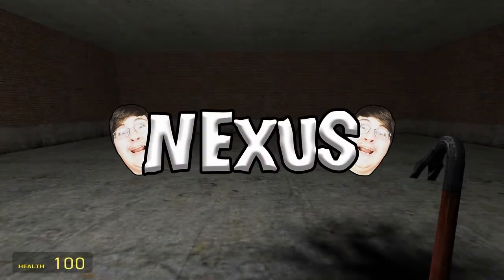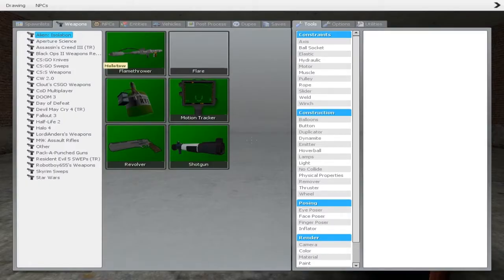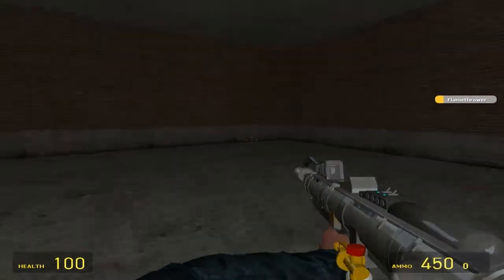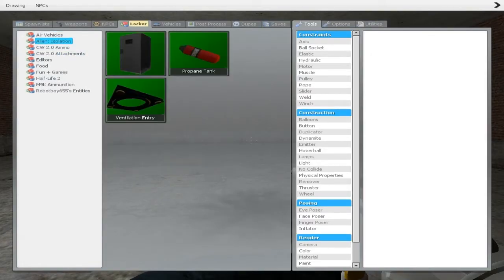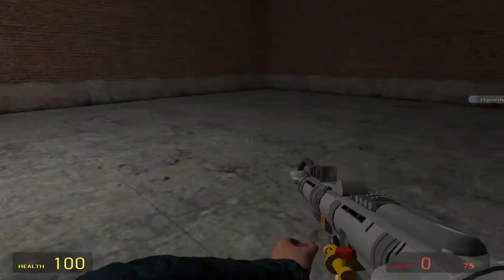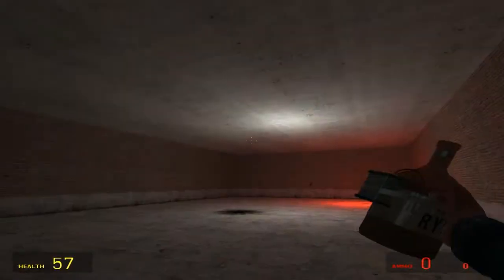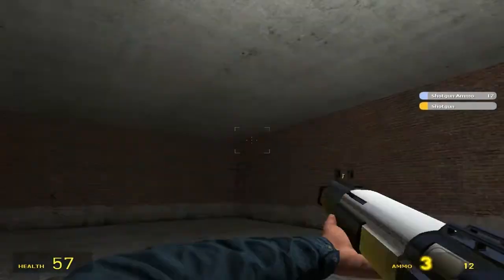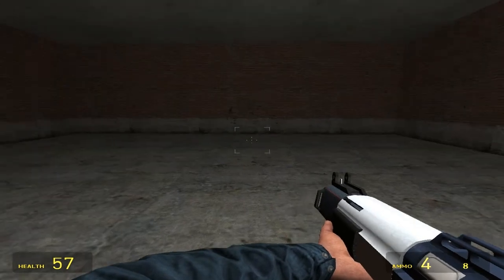Garry's Mod Showcase - Alien Isolation Weapons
Today, I show you the Alien Isolation weapon pack!